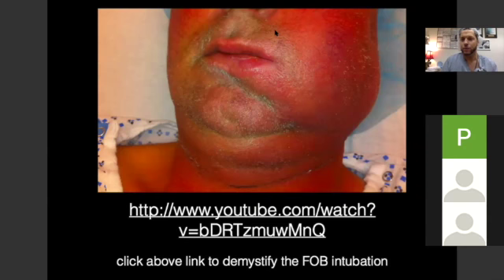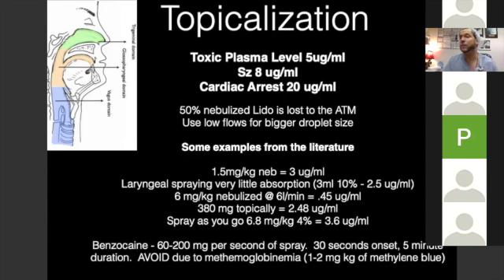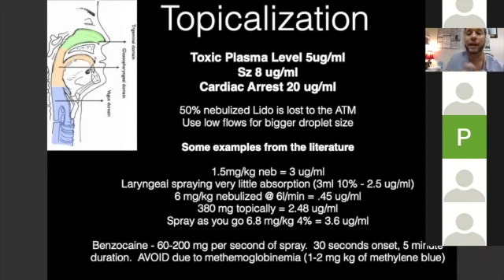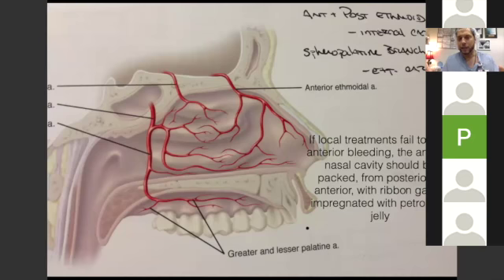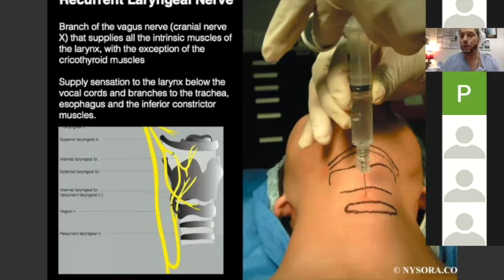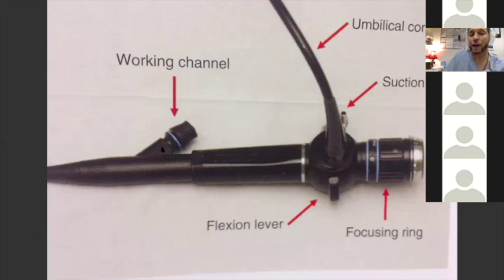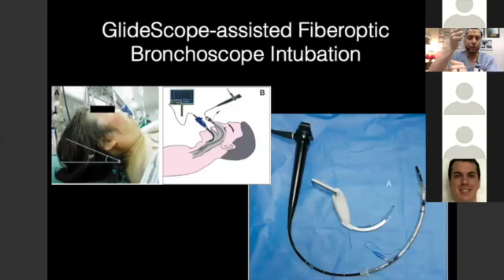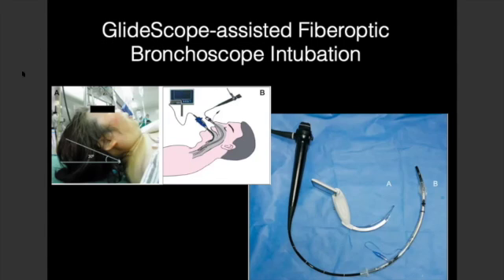Fiberoptic Intubation of the Difficult Airway by Jonathan Markley DO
A review on the indications, technique, and pearls of fiberoptic intubation.